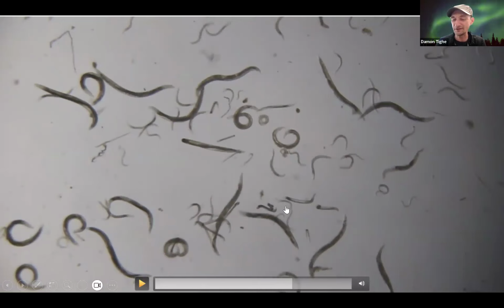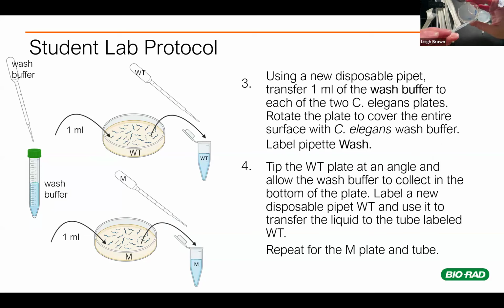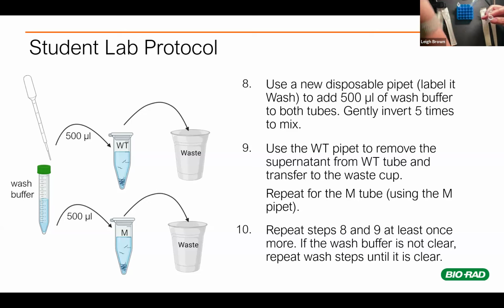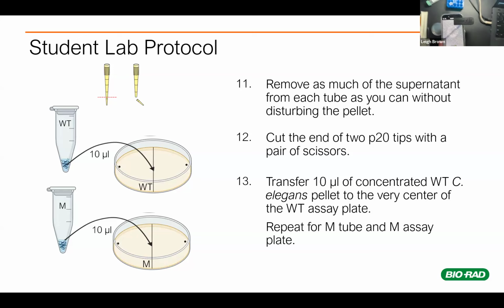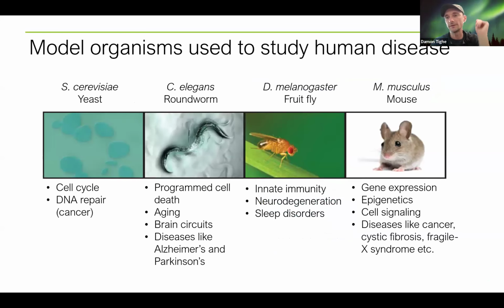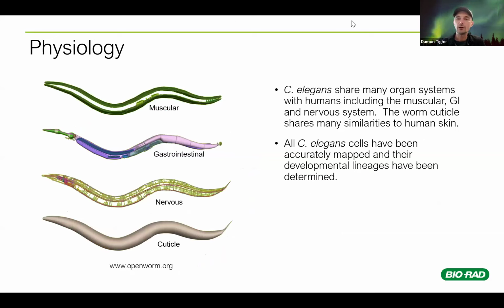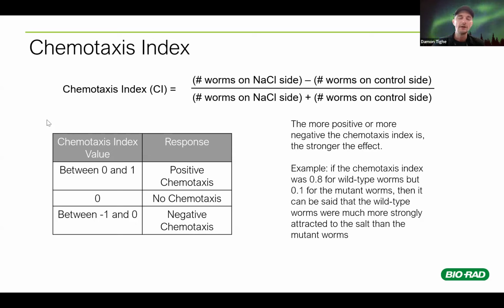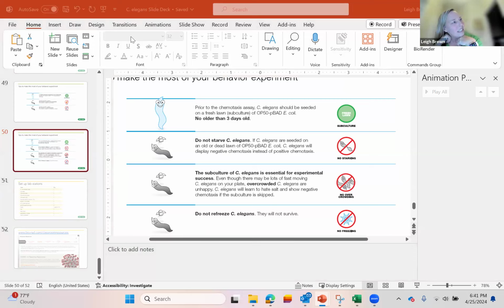Webinar - Can Worms Learn?​ C. elegans Behavior Lab​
*** Know of a YouTube video or channel helpful to life science students and teachers?

Embark on an exciting journey as we seamlessly blend genetics, neurobiology, and inquiry into a chemotaxis lab using C. elegans—a microscopic nematode with a rich scientific legacy. Discover the world of classical conditioned learning with this 'Pavlov’s Worms' experiment, comparing normal and mutant worm behavior. Dive into a chemotaxis assay exploring the worm's ability to learn, and unravel the connection of worm genetics to human health.

Workshop Highlights:

• Life Cycle Observation: Explore the life cycle and different stages of development of C. elegans, gaining insights into subculturing techniques that make this nematode an ideal model organism for students.

• Chemotaxis Assay: Witness firsthand how C. elegans can learn to associate salt with their food through a captivating chemotaxis experiment, bringing neurobiology to life in your lab.

• Genetic Insights: Explore genetics by studying a mutant with changes in the daf-18 gene, which affects neurons involved in learning.

Bio-Rad Explorer's YouTube channel is a hub of educational videos from Bio-Rad and the life science education community.

Bio-Rad Explorer synergistically brings about change in hands-on science learning and provides educators with easy-to-use and reliable research-quality kits, equipment, reagents, and curricula, helping educators to stay on the cutting edge. Most Bio-Rad products used for K-12 and undergraduate classes are eligible for the EDU discount.